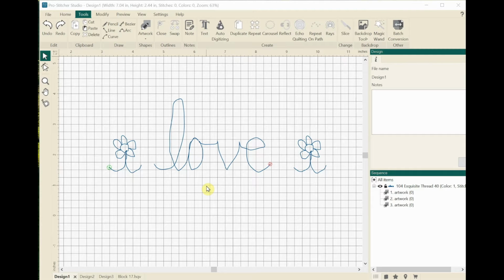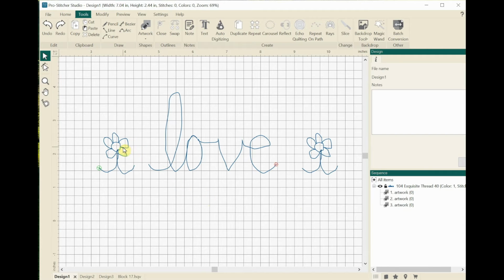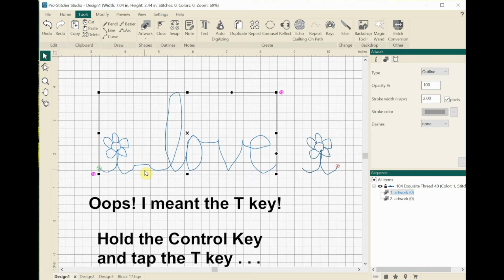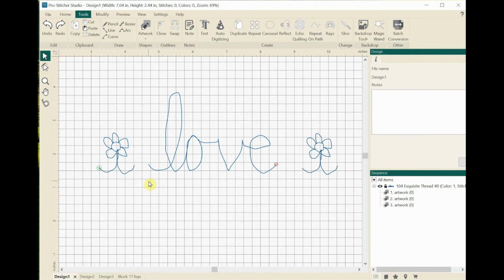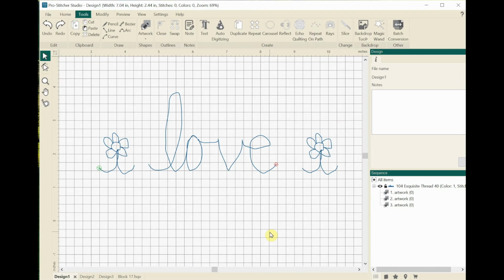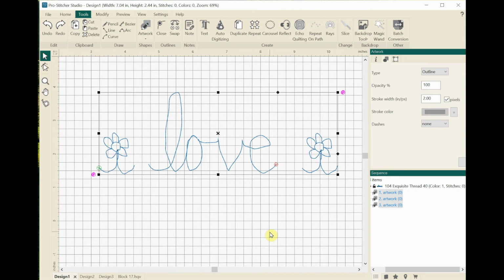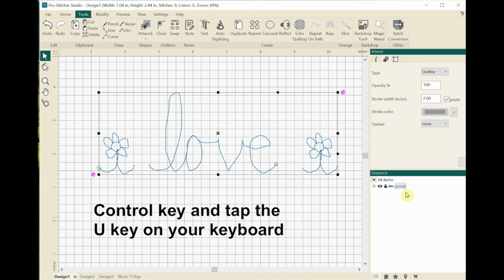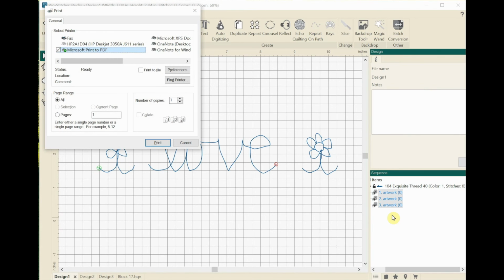Pro Stitcher Designer Keyboard Tips 3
Want to know how to connect two design elements? This video explains how to do that. It also shows a quick way to group and ungroup design elements and quickly access the ruler to measure your design.

Get a PDF of the keyboard shortcuts that I've talked about

Be sure to click the Like button. That will help others find my Pro-Stitcher Designer videos.